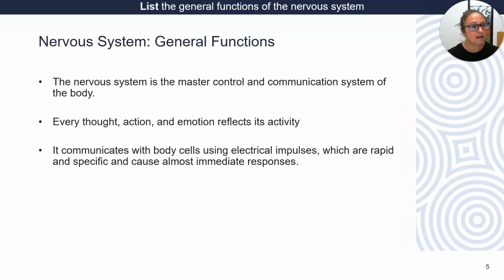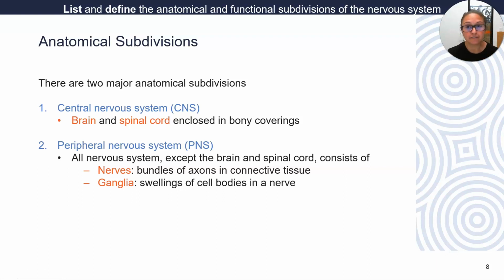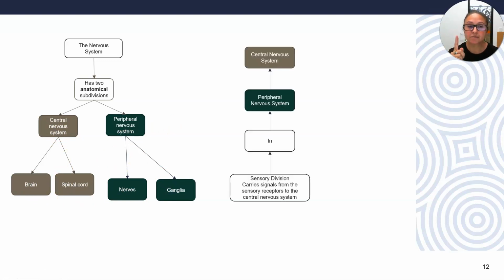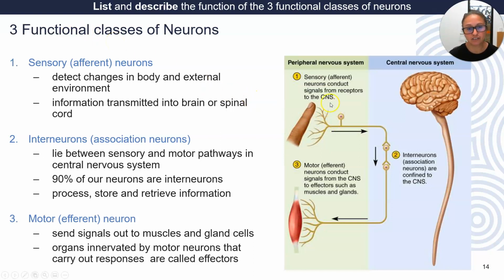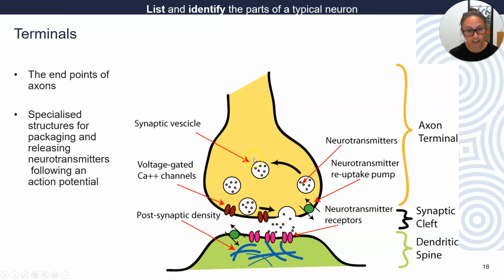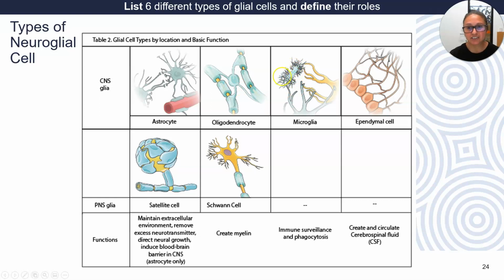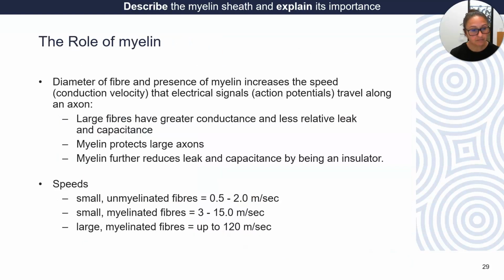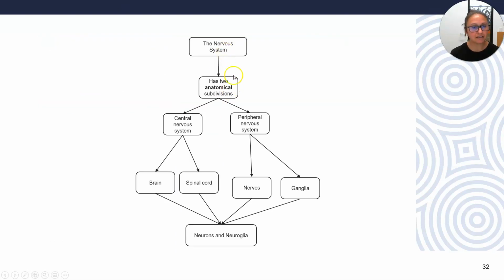Topic 5 Part 1